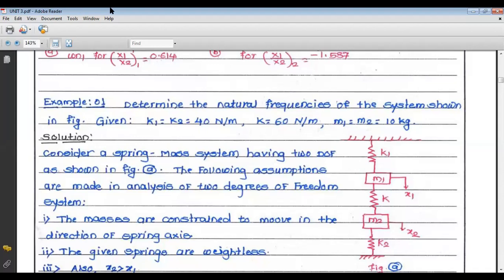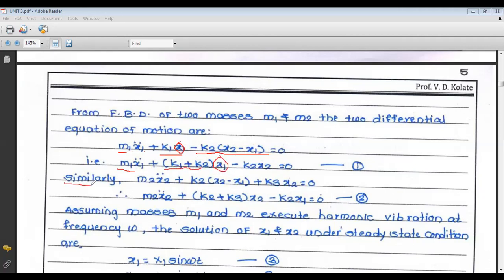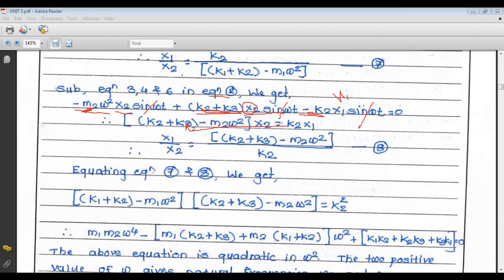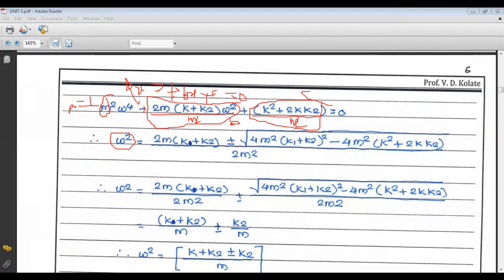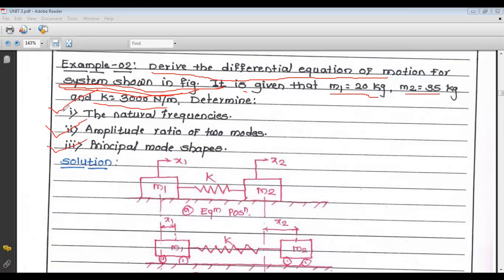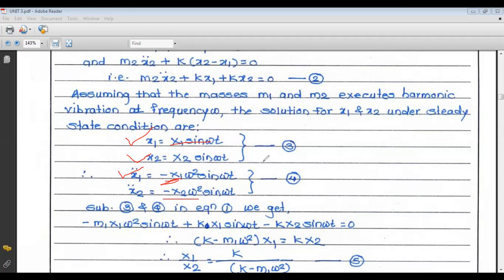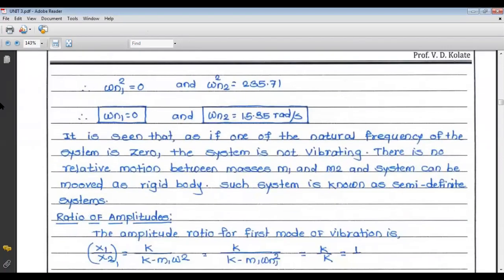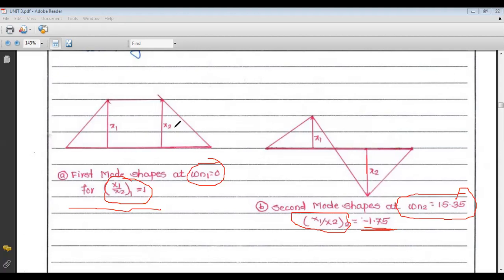Lecture 19: Free Undamped Longitudinal Vibration of Two DOF Systems Example